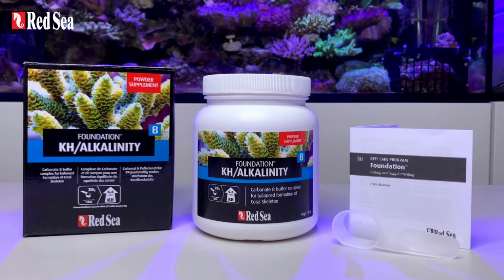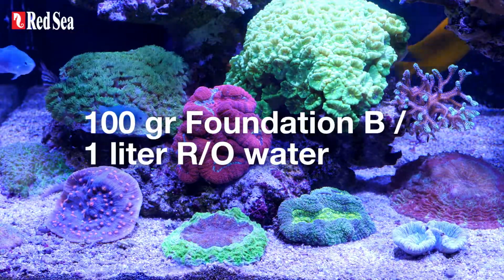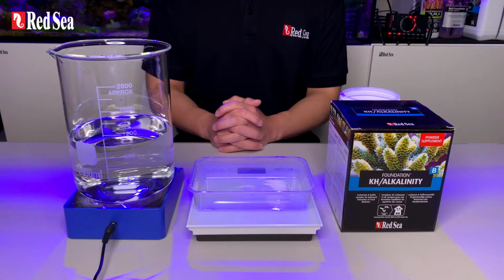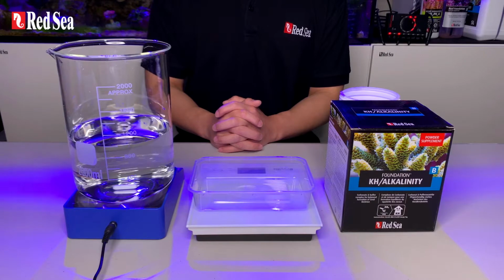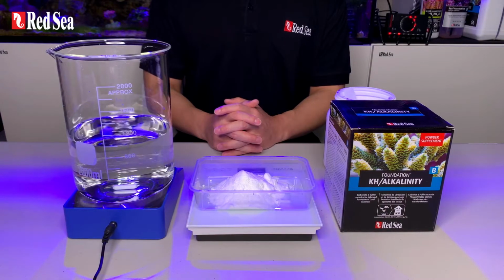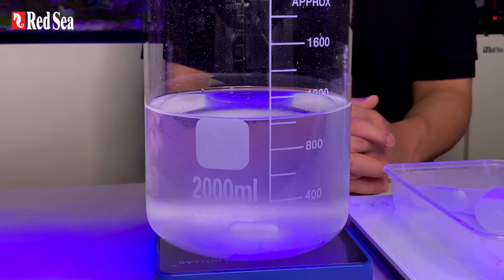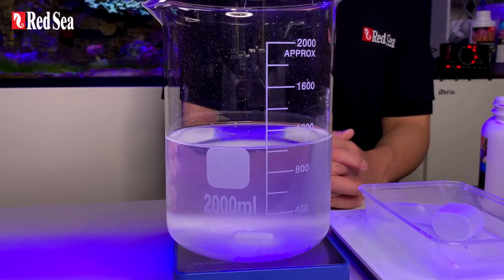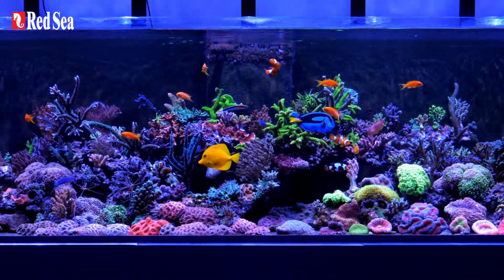How to mix Foundation B powder into a stock solution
Calcium, Magnesium, Strontium and Carbonate (AKA the Foundation Elements) are the basic building blocks of your coral’s skeleton.

Red Sea’s KH/ALKALINITY is a complex of Carbonate and other buffers present in seawater that maintain proper alkalinity and pH, and is part of Red Sea’s complete Reef Care program.

The KH/ALKALINITY powder allows you to easily mix Foundation B solution using RO water, providing you with a cost-efficient solution for your Carbonate supplementing.

The Reef Foundation Program is part of our complete recipe program. Check it out

We are constantly making videos designed to empower you with knowledge.